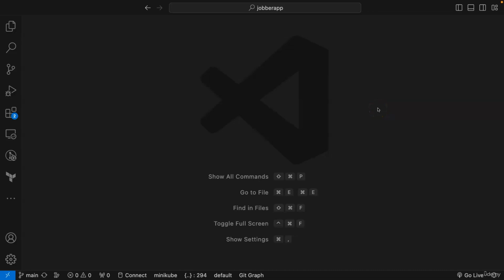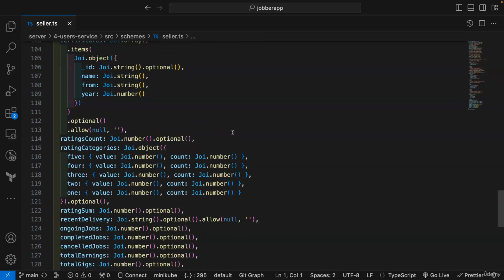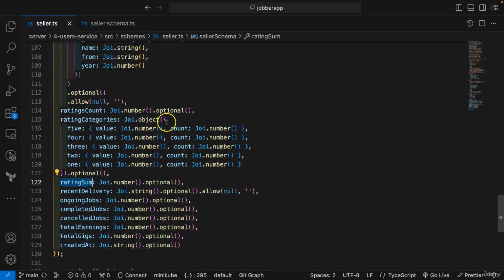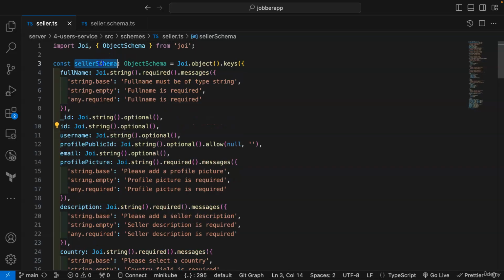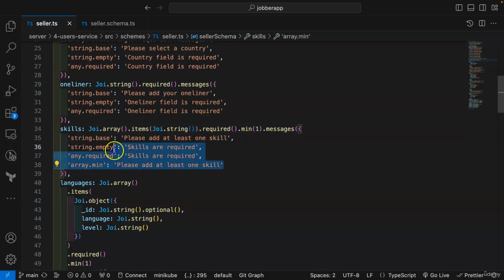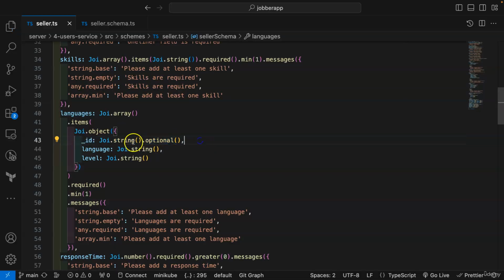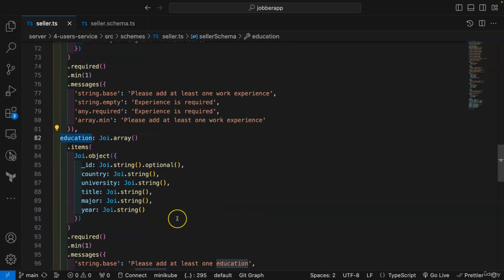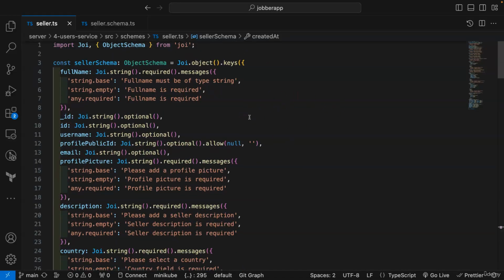155 Seller validation scheme